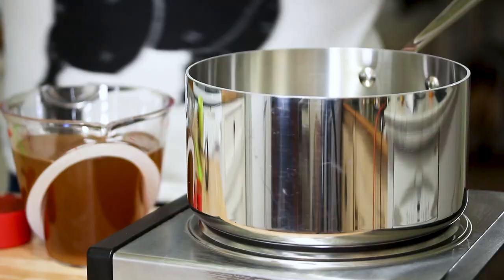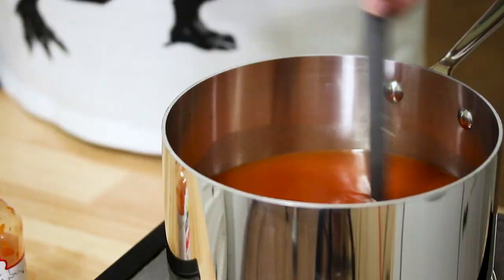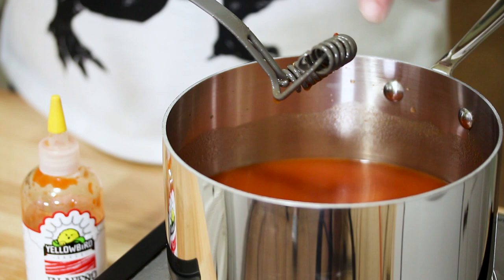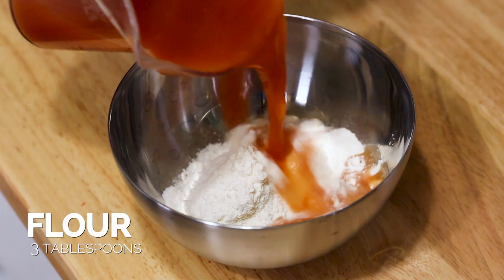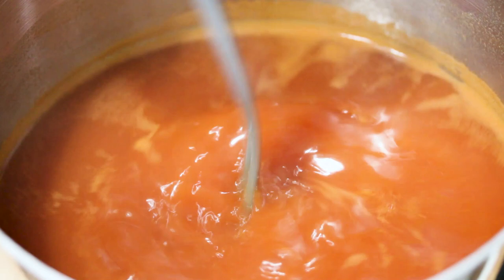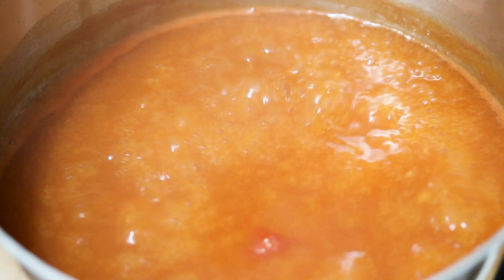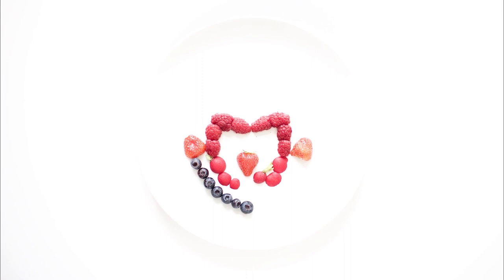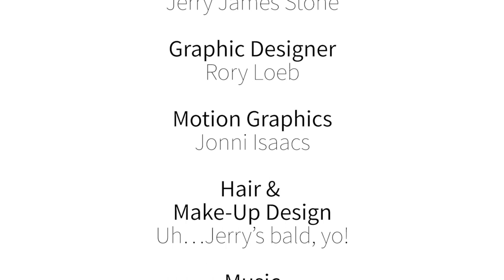Easy Enchilada Sauce Recipe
In this video, I show you how to make an easy enchilada sauce using hot sauce and just a few other ingredients you already have at home. No more than 5 ingredients.

🛒 INGREDIENTS 🛒
2 cups vegetable broth
3 tablespoons tomato paste
3 tablespoons Yellowbird Jalapeno Sauce
1 1/2 teaspoon sugar
3 tablespoons flour

🔪 INSTRUCTIONS 🔪
Bring 2 cups of veggie broth to a simmer.

Whisk in tomato paste, YellowBird Jalapeno Sauce, and sugar.

Add 1/2 cup of the hot mixture to the flour and mix until a paste forms.

Slowly mix the paste back into the broth mixture.

Bring to a simmer and cook for 2 minutes.